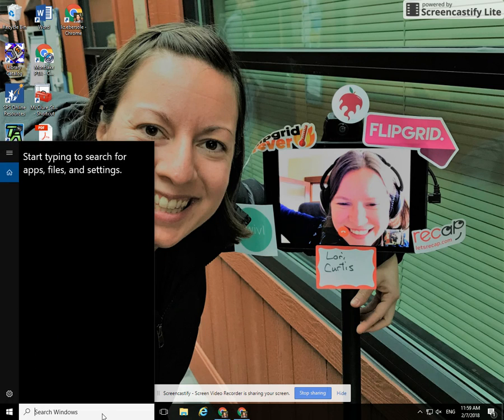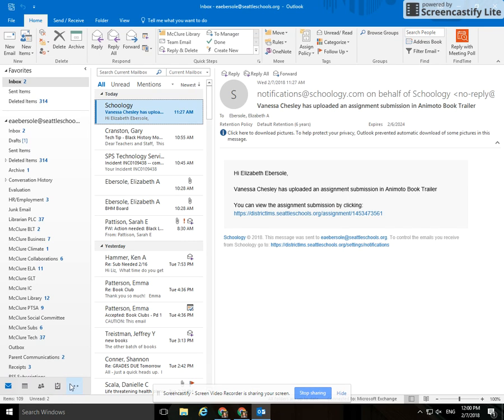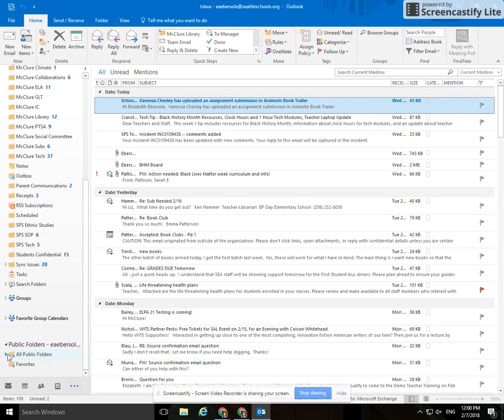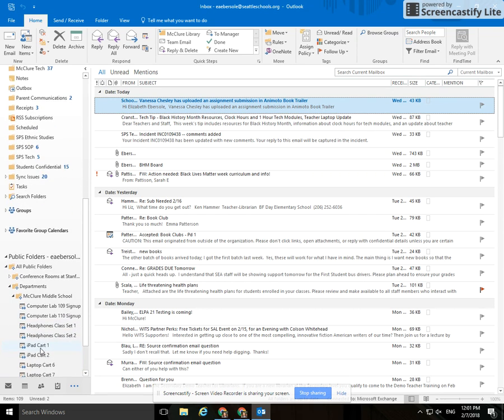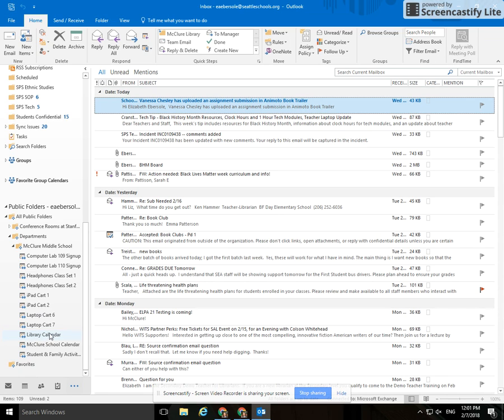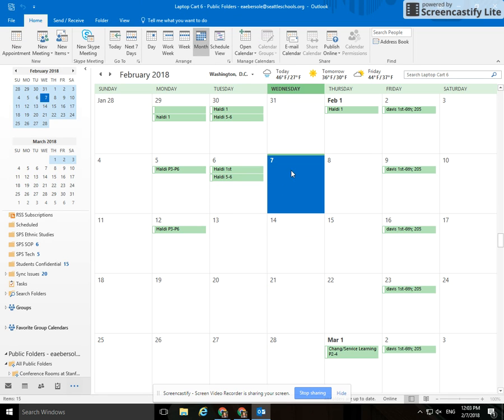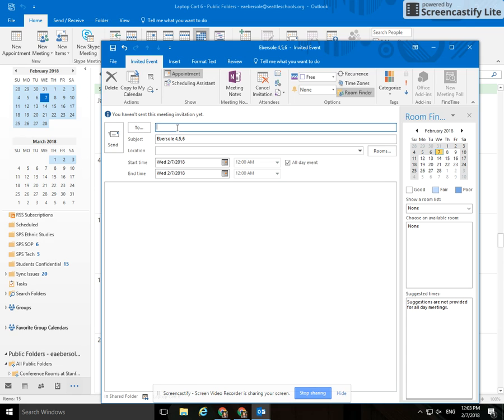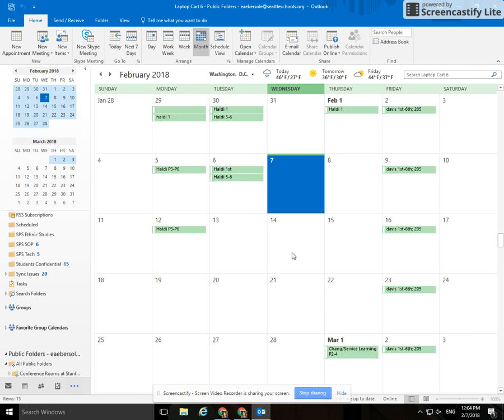Feb 7, 2018 12:04 PM